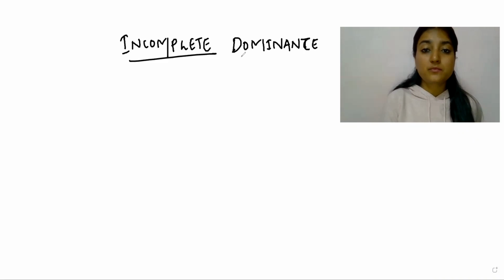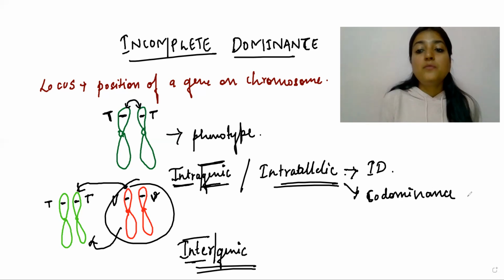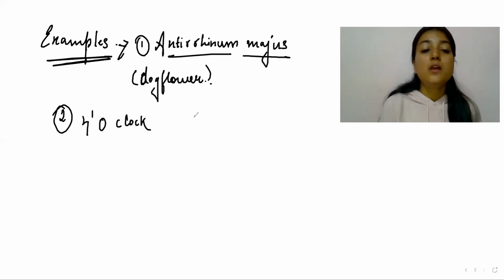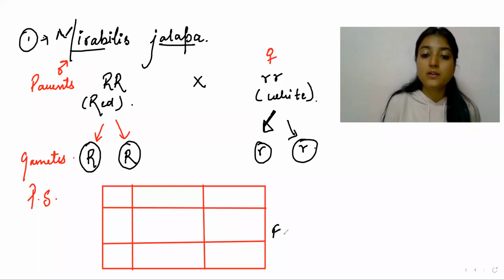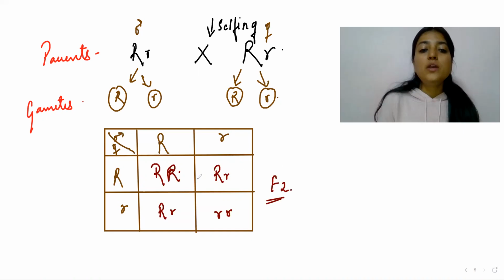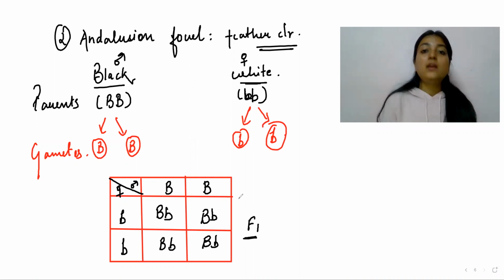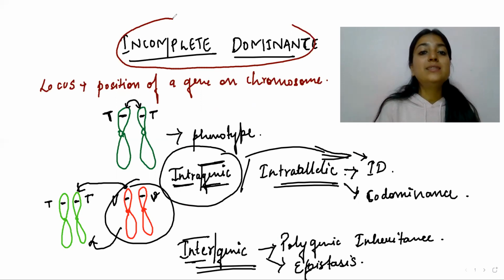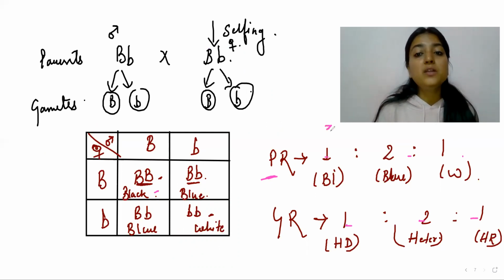GENETICS PART 7: INCOMPLETE DOMINANCE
This lecture concerns with Incomplete Dominance which is a type of intragenic interaction. It is the variation or exceptional cases found against Mendel's principles mainly the law of dominance.

This lecture is in an easy English language. Also includes the examples of organisms showing Incomplete Dominance.